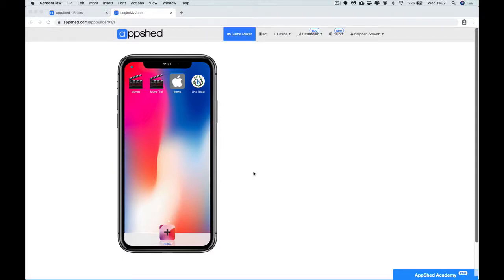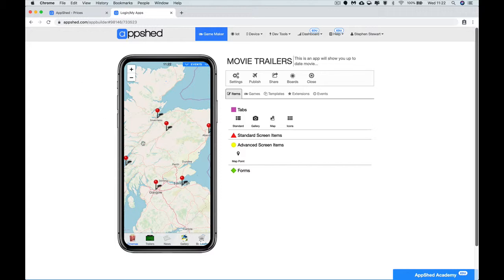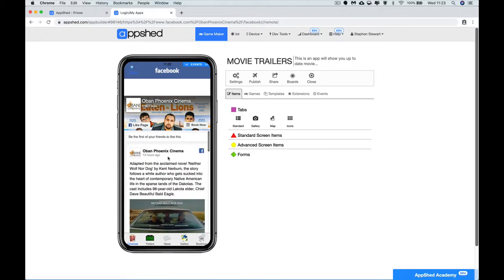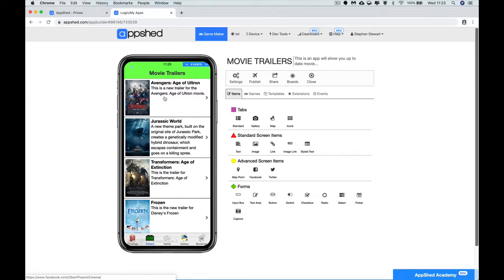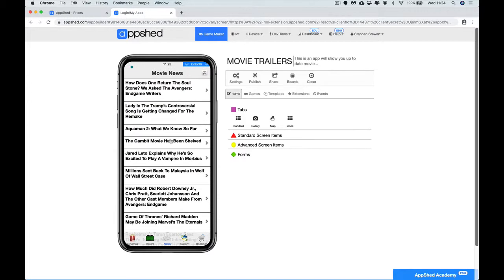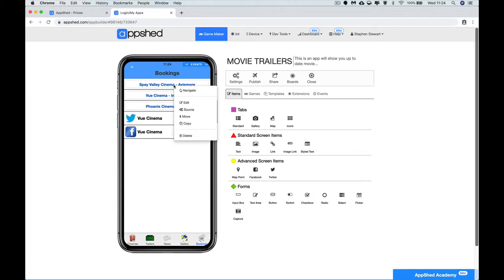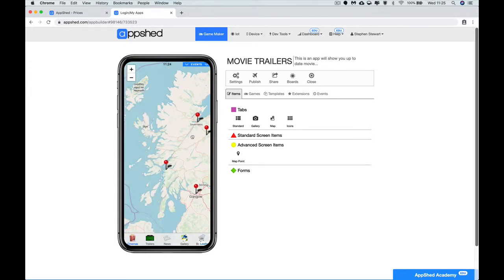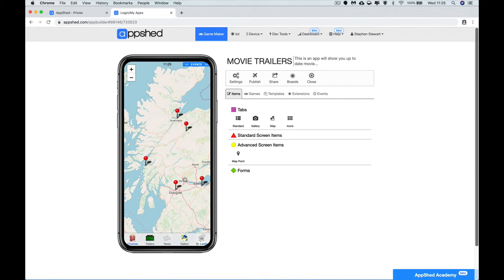AppShed - Movie Trailer Demo - Tutorial 2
Learn how to create a web app using these step by step video tutorials. By signing up for a free starter account on AppShed these videos show you the basics of what you can do.

Follow the instructions and create your own app that you can access through a web browser on your smartphone or tablet.